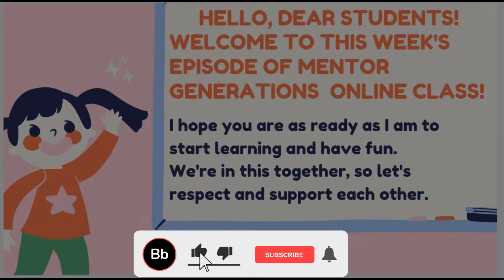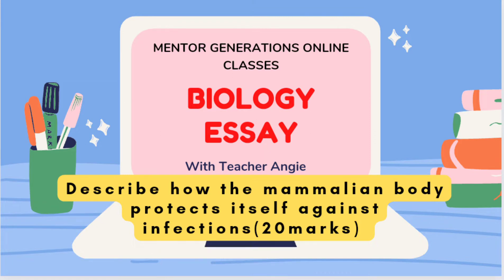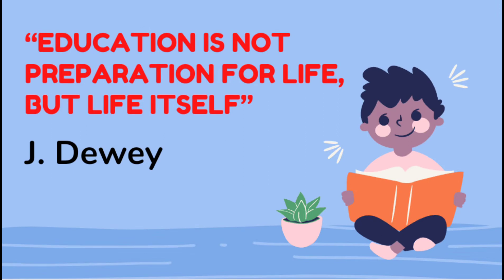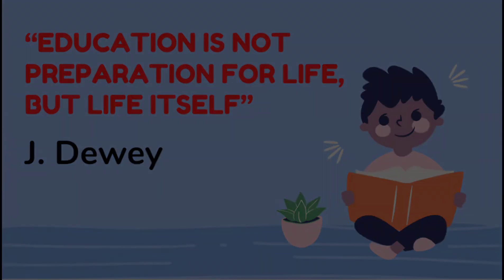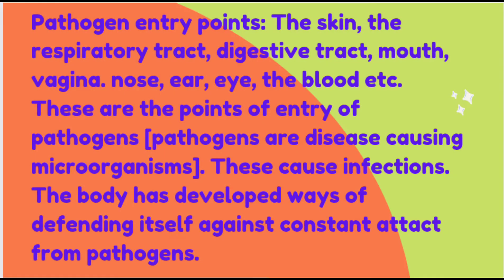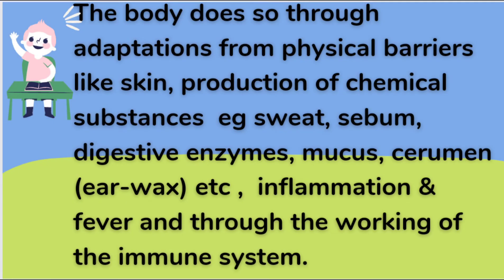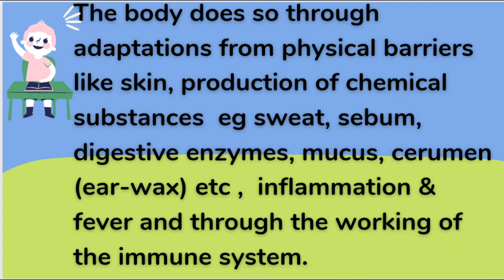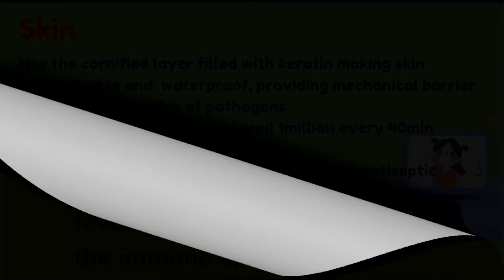20/20 BIOLOGY ESSAY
Describe how the mammalian body protects itself against infections (20marks)